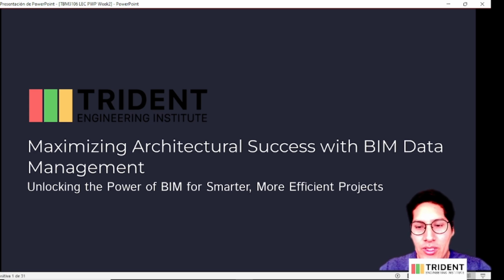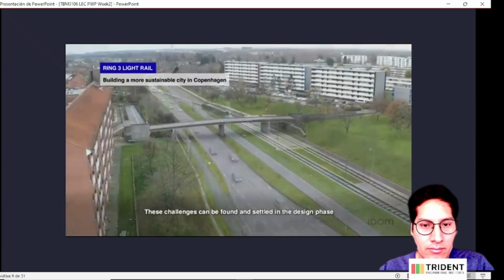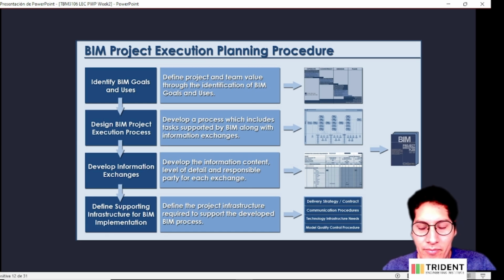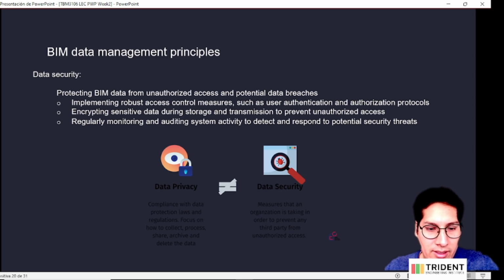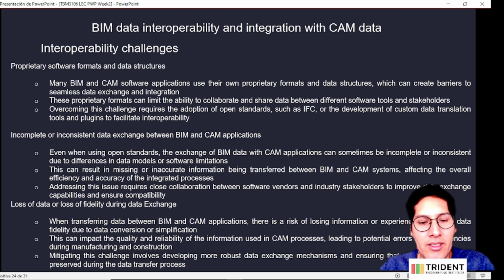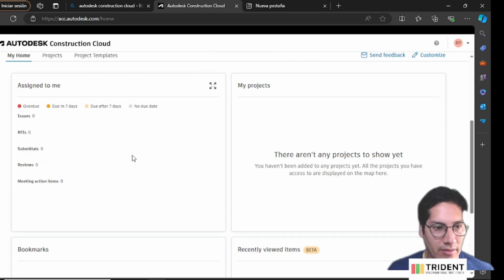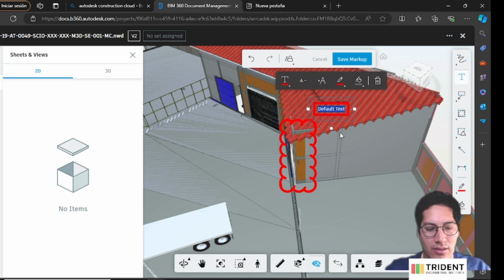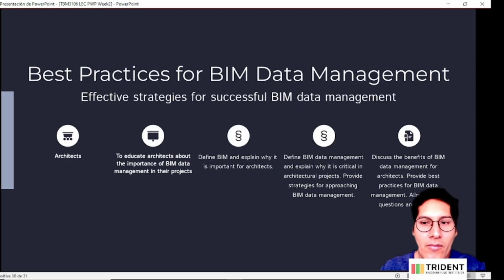WEEK 2 DATA MANAGEMENT